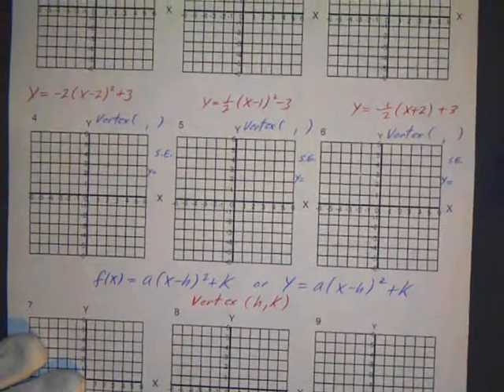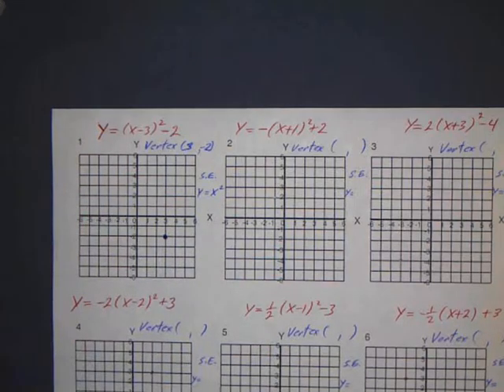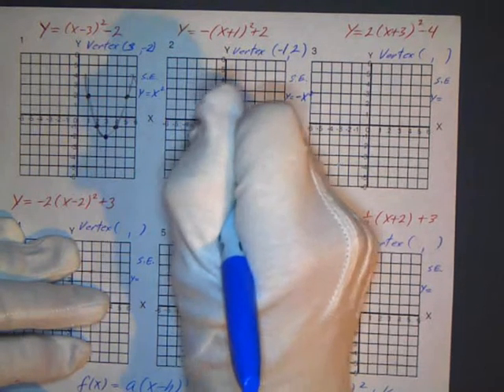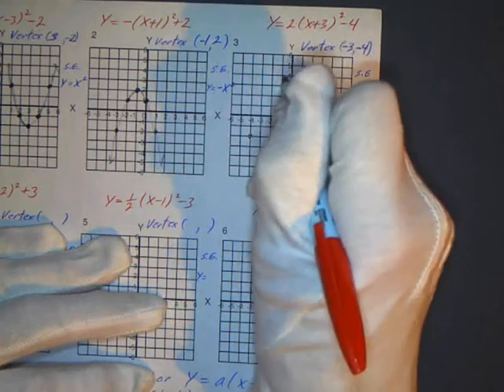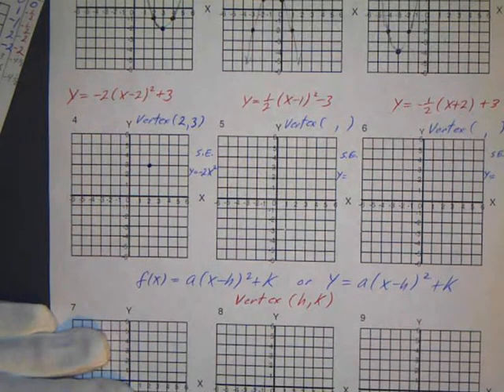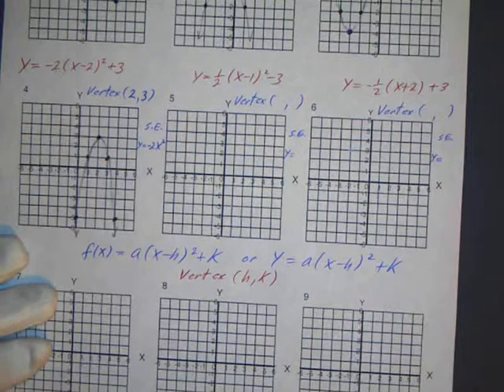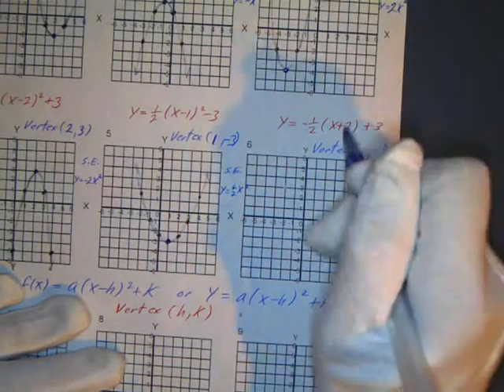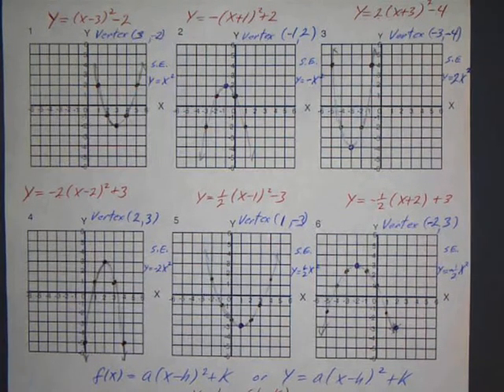Graphing Quadratics in Vertex Form 2